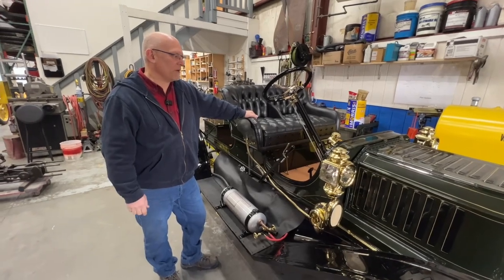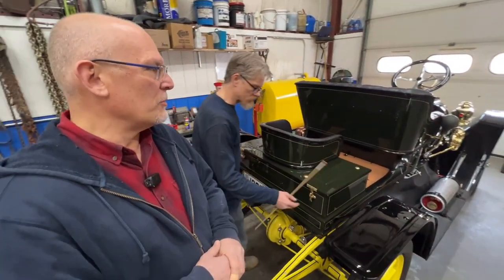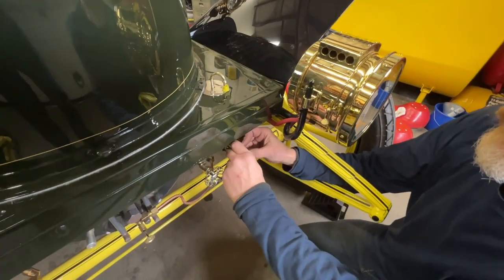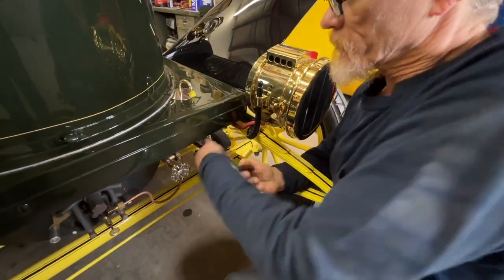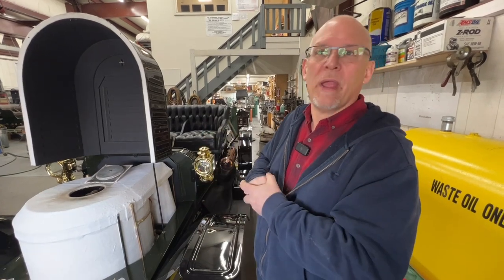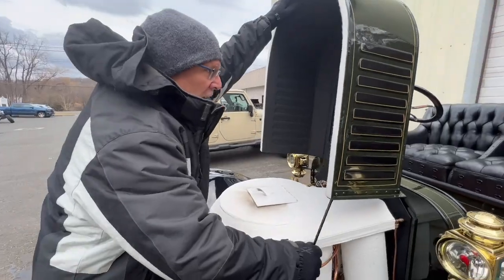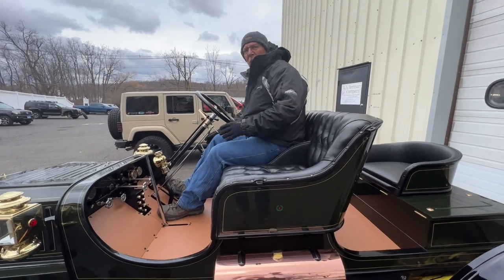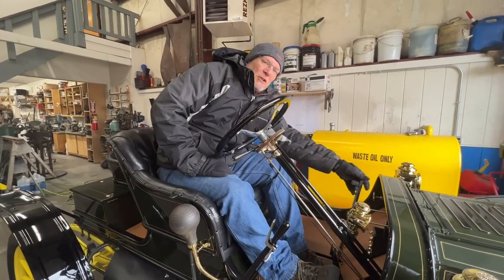How to start up a 1910 Stanley Steamer model 60 Cold start-up and shut-down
This video is about a 1910 Stanley Steamer model 60 cold start-up and shut-down. The car is owned by Paul Kik Sr.
It's been a 13-year project that finally came to fruition.
Mark Hermann from M.S. Hermann & Company from Danbury, Connecticut restored this steam automobile for Paul Kik Sr.
All shot with my iPhone 13 Pro max